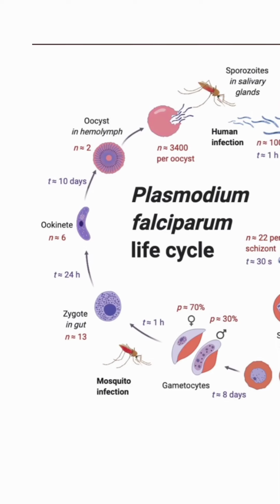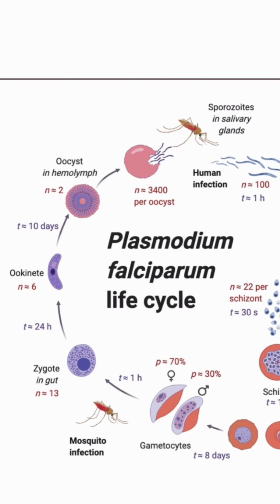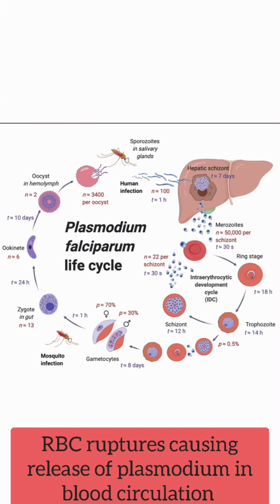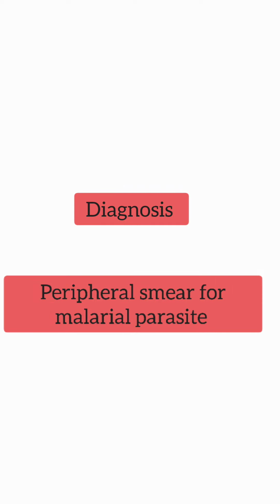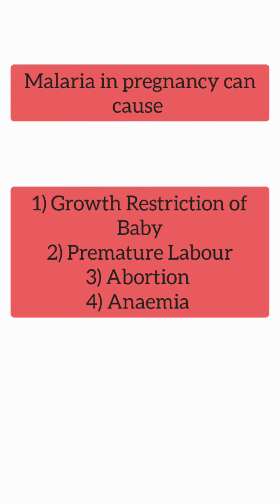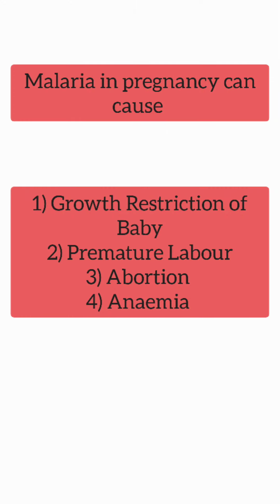World Malaria Day 🌍 Malaria Causes, symptoms, plasmodium cycle, diagnosis, pathology, treatment 👍👍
Hello everyone and welcome to Doctor and more. Today 25th April being the World Malaria Day, I am creating this video to create awareness regarding this disease.

Malaria is a vector borne diseases caused by a protozoa and is transmitted by female anopheles mosquito. Malarial plasmodium is of 5 types. The plasmodium has a fascinating journey from a infected person to inside the mosquito and into the new host. I always wanted to share this informative with everyone so we can also appreciate the lifecycle of plasmodium.

🌟 Latest news updates and Guidelines on Malaria

🌟 Transmission of malaria by plasmodium, it's detailed life cycle in mosquito and in humans.

🌟 Signs and symptoms of malaria

🌟 Diagnosis and blood tests for malaria

🌟 Prevention of malaria

🌟 Malaria in Pregnancy

🌟 Malaria in Children